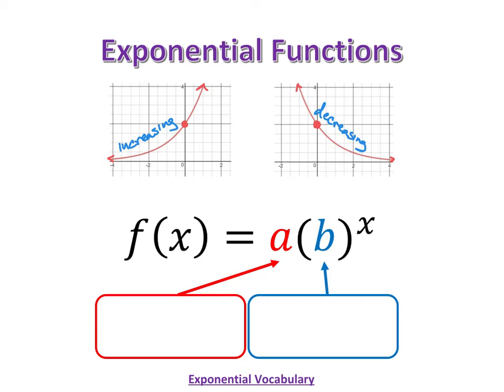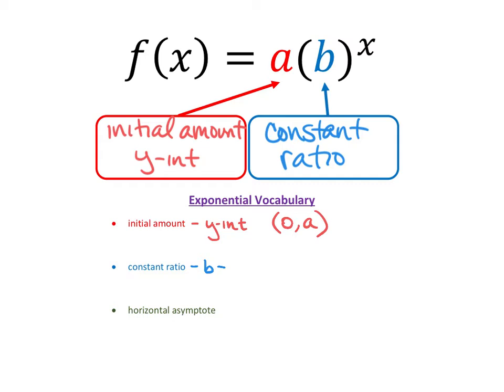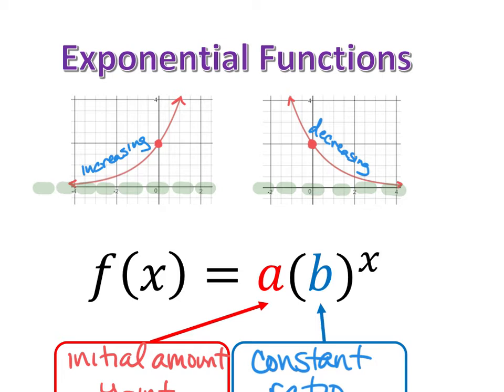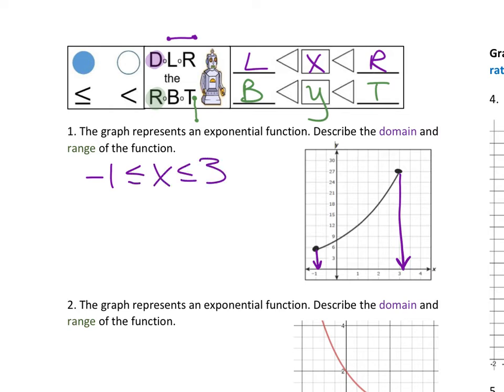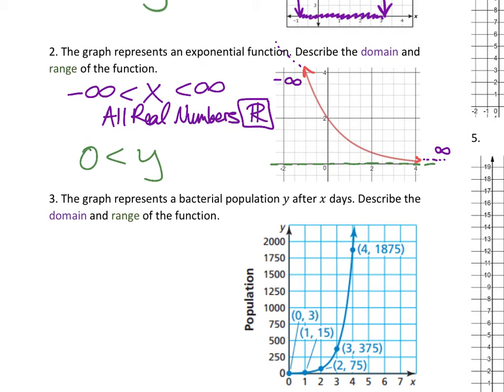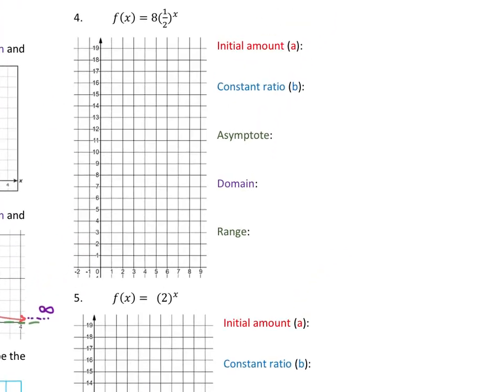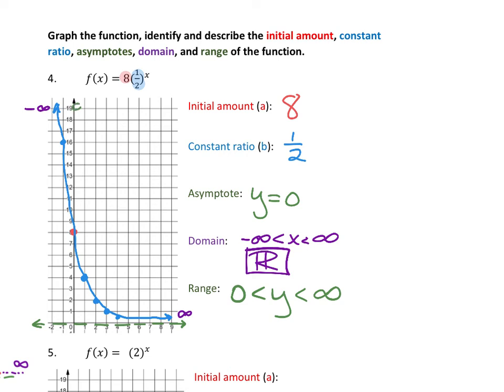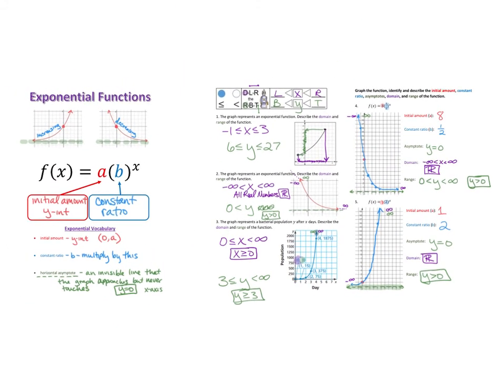Exponential Functions (9A 9D)